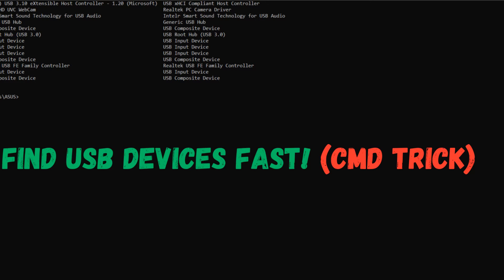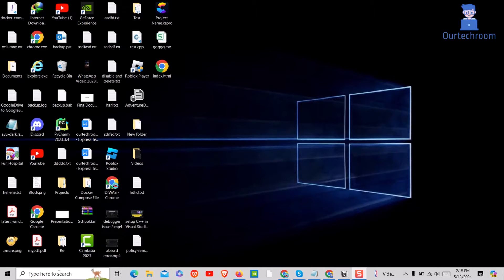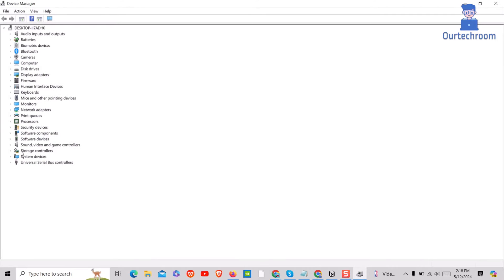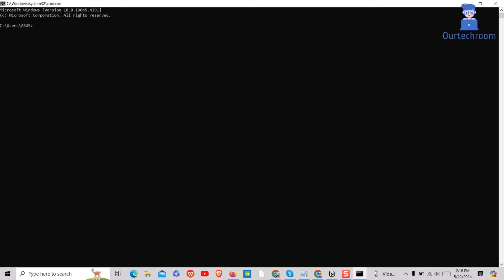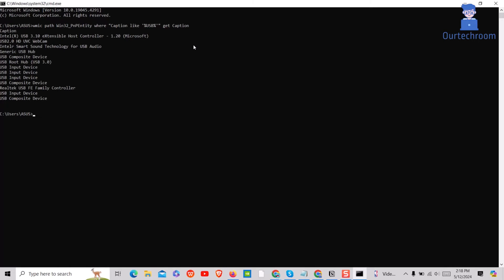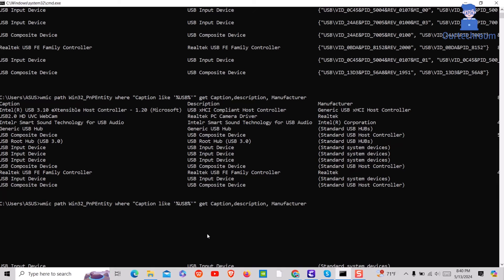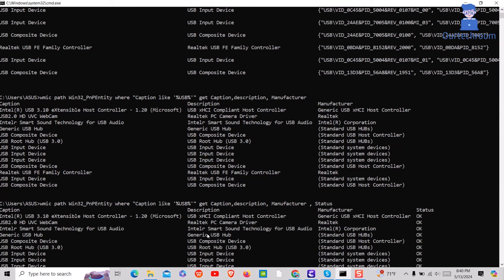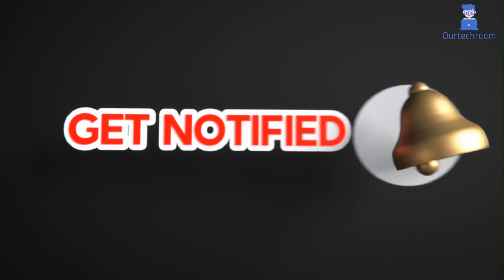Find USB Devices FAST! (CMD Trick)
Are you looking for a quick and easy solution to locate USB devices attached to your Windows computer? Look no further! In this video, we'll show you a useful CMD method for quickly identifying all USB devices. Using a simple command in Command Prompt, you can list all connected USB devices, including device IDs, models, and sizes. Whether you're troubleshooting or simply interested about what's linked to your system, this CMD technique will save you time and effort. Watch now to learn how to identify USB devices quickly using this CMD technique!

Command Used :
wmic path Win32_PnPEntity where "Caption like '%USB%'" get Caption, Manufacturer, DeviceID , Status, Description